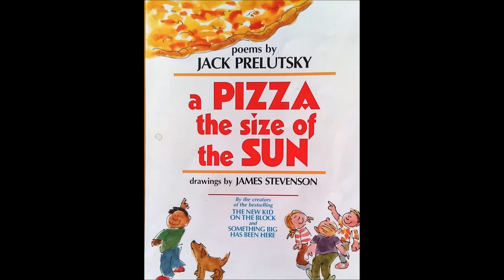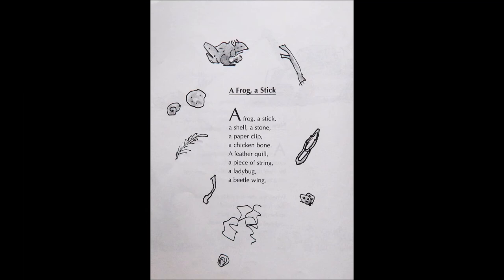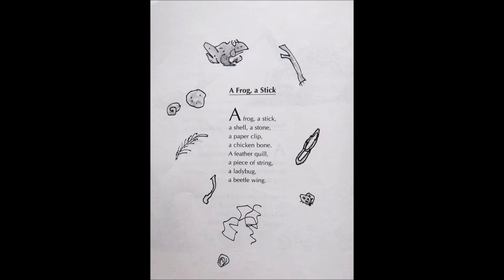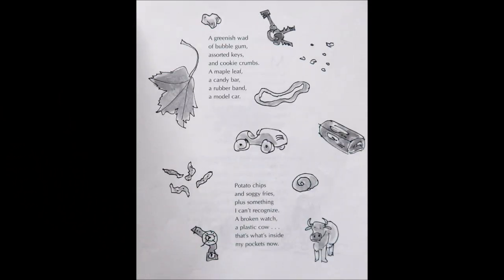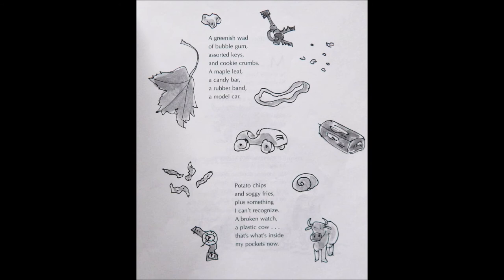A Frog, a Stick Read Along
A Frog, a Stick by Jack Prelutsky

Age Range: 6 - 10 years
Grade Level: 2nd - 5th
Series: a Pizza the size of the Sun
Paperback: 2 pages
Publisher: Scholastic Inc
Language: English

*All material is owned by the creators mentioned in this video.*